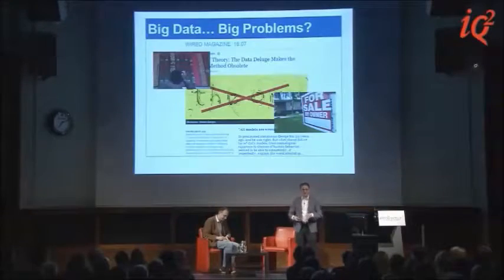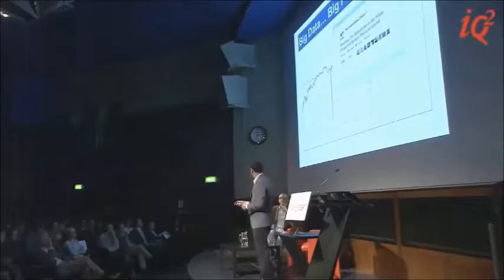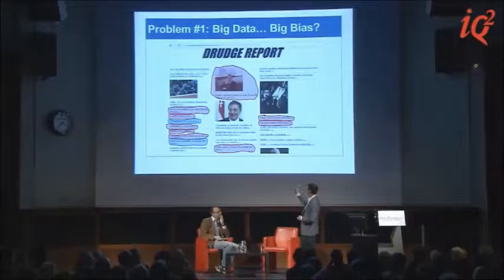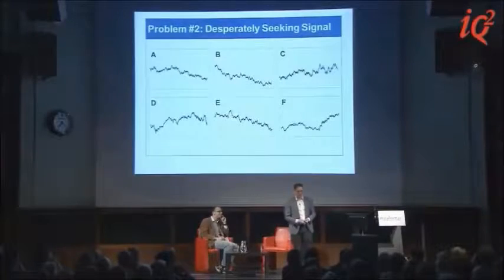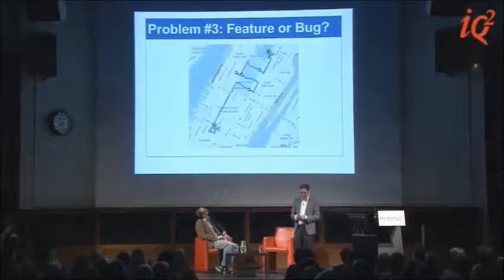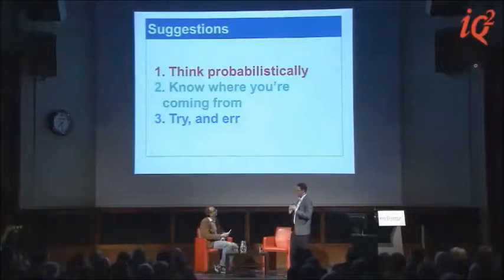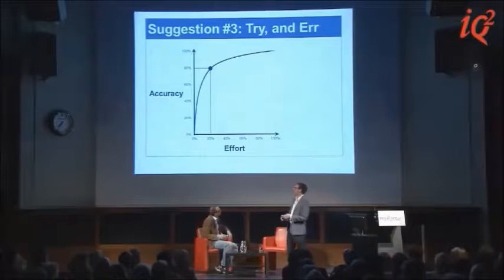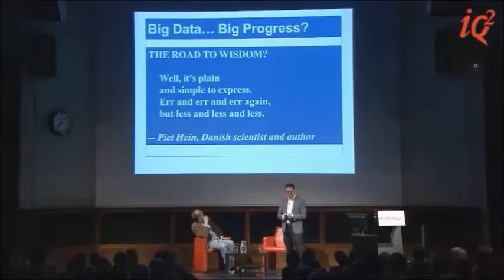Forex Trading Analysis - Best Fundamental Analysis Tips